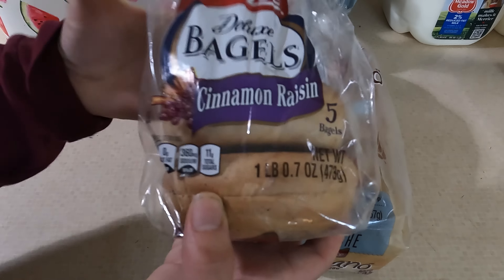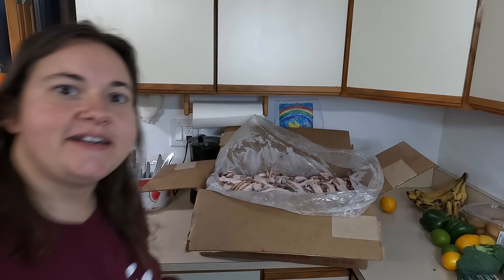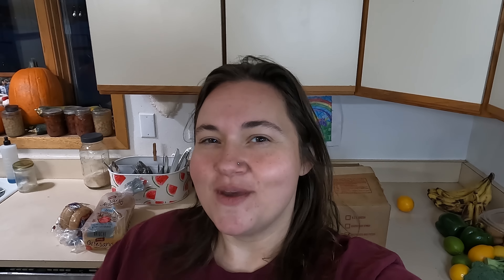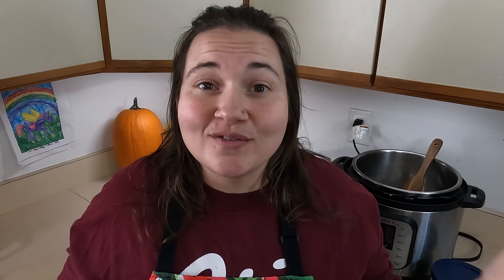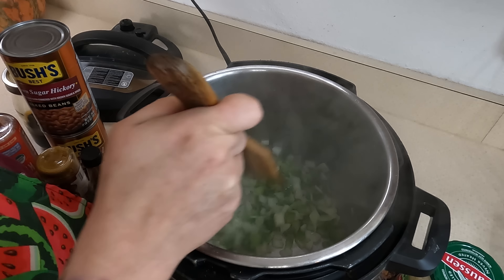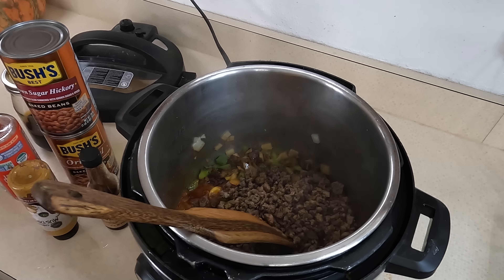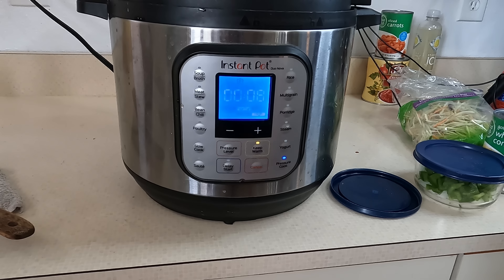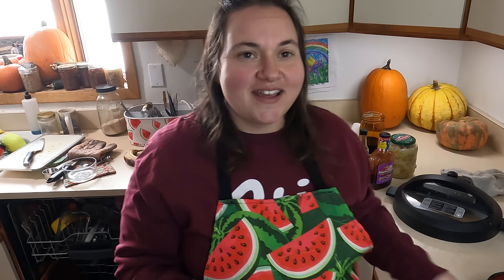Food Bank Haul With Meal 12-25-22. | ASOKO Indoor Motion Sensor Lights Review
Grab one of these under the counter indoor motion sensor lights!
Use the code FANCY1223

BTC Tips;
1Ntsw5PpndUEXNGx7G6kMSUYrNK8KPeiye
ETH Tips;
0x47ca580Dd93ea707B850603C4b14Cf572707eF05